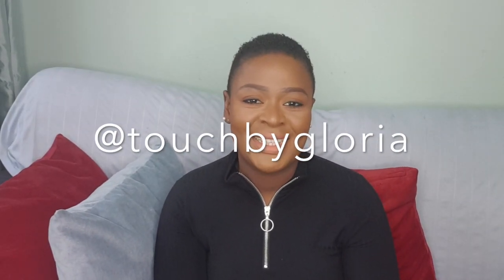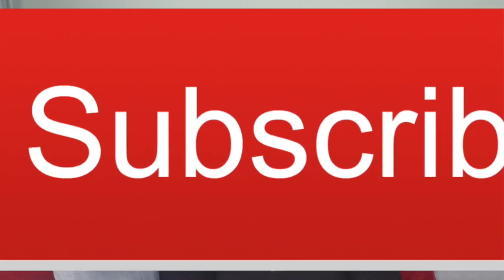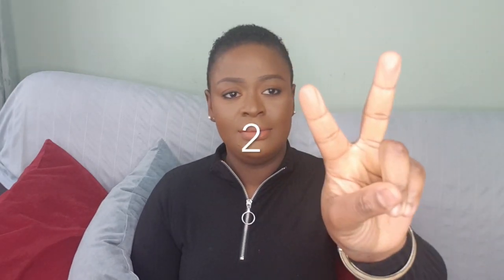13 Health & Beauty tips to surviving quarantine *LOCKDOWN*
Locked down in quarantine? Here are 13 health and beauty tips to keep us all going whiles we stay indoors. I will be uploading at least every once a week.